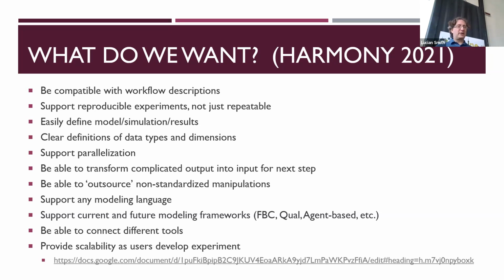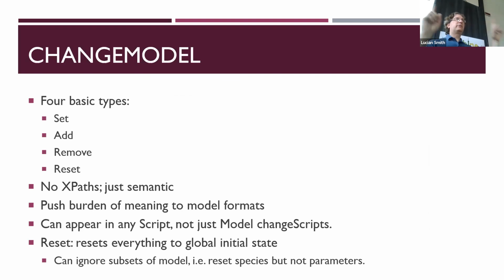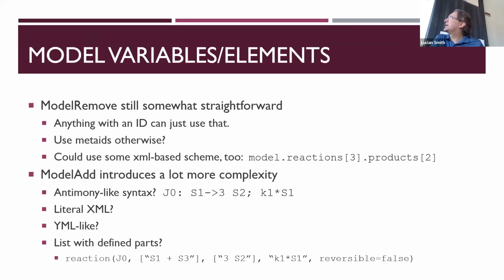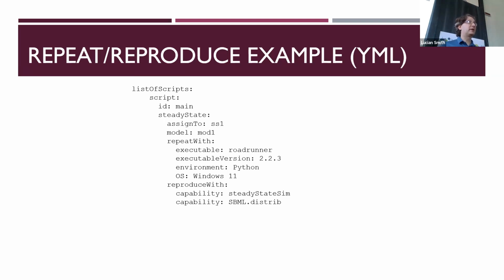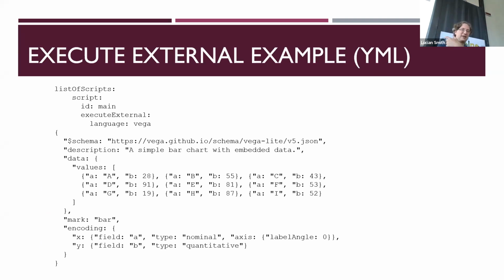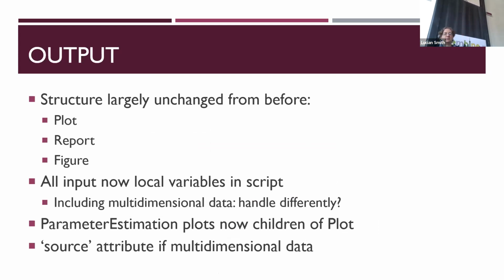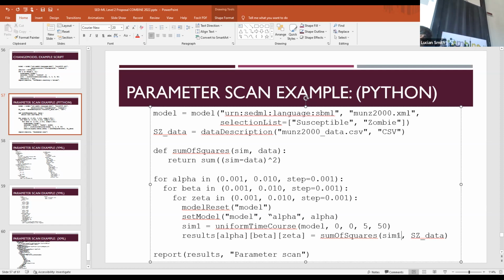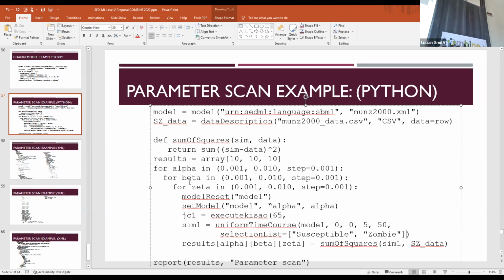SED ML L2 Proposal COMBINE 2022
Lucian Smith's proposal for a general outline of SED-ML Level 2 was presented at COMBINE 2022 in Berlin.  The basic design is to create a 'script' object that contains the explicit commands necessary to reproduce the simulation.